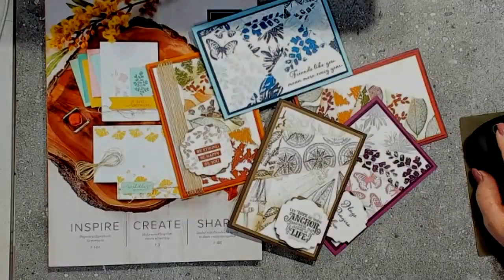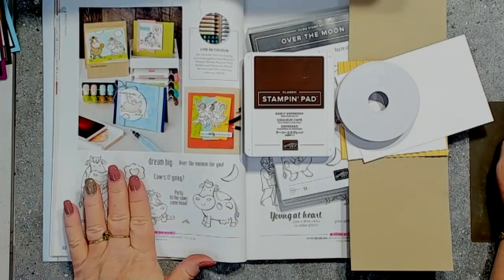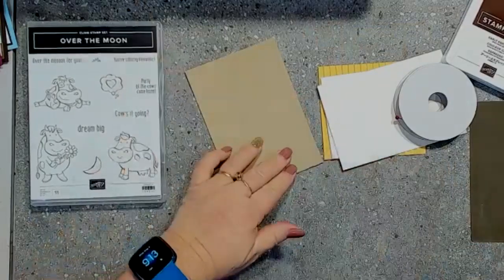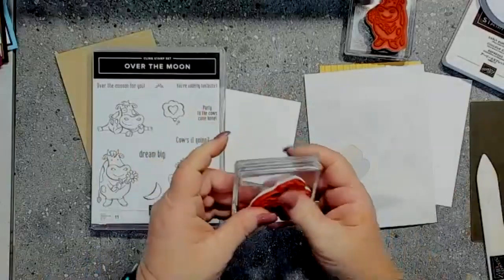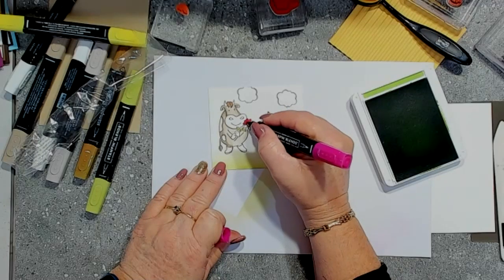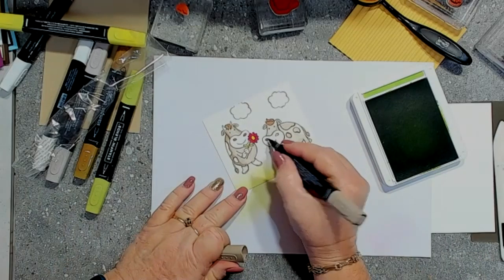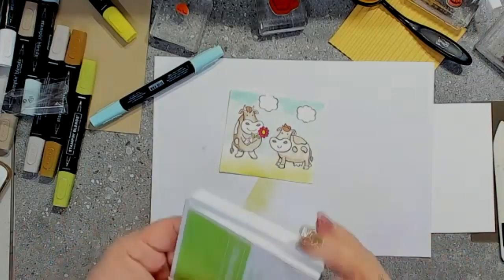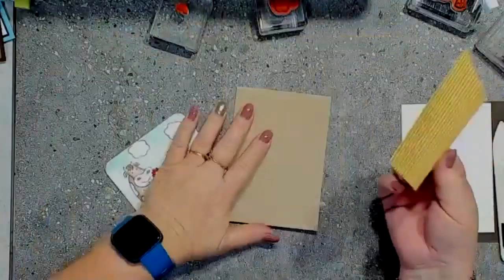Fb replay Stampin Up! Over The Moon Casing the catalogue stamping with DonnaG!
Join My team choose $235 worth of product only pay $169 plus get to order more reduced items with an extra 20% off after you join But wait there's more and then get to order new catalogue items on May 5th 1 month earlier than the public go or call me on Mbl 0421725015